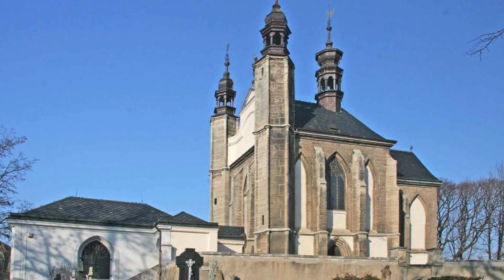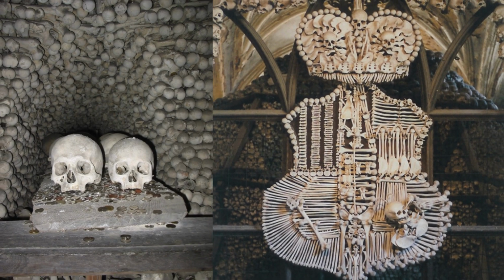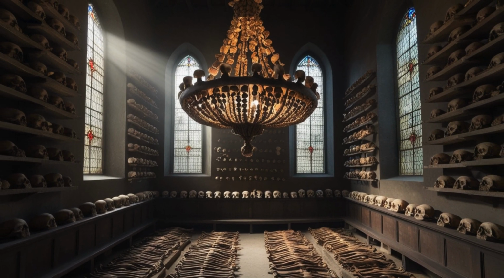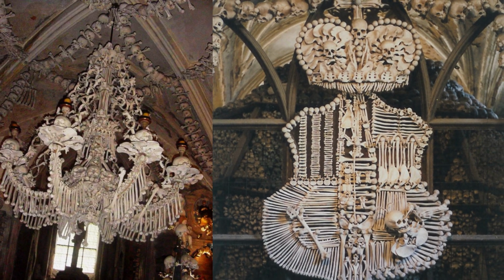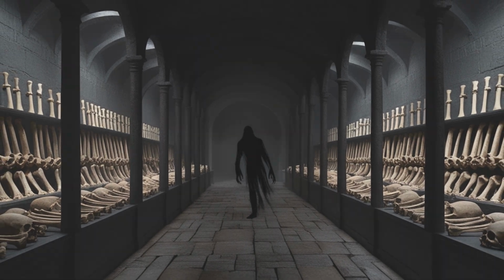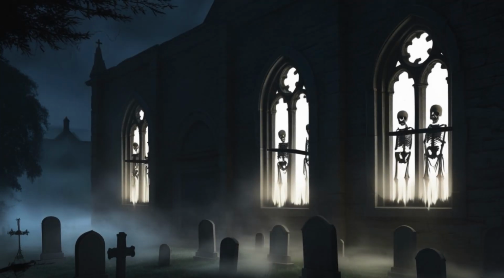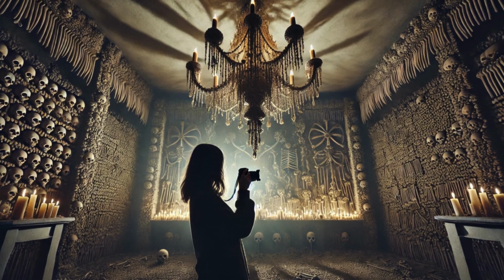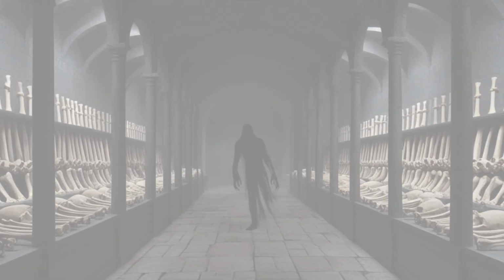Story: 39 - The Ossuary's Haunting: Whispers of the Dead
The Sedlec Ossuary is a fascinating and eerie place, steeped in history and the supernatural. Your description captures the unsettling beauty and dark allure of this unique site perfectly. The combination of its historical significance and the ghostly tales associated with it creates a vivid picture of a place where death and artistry intersect.

If you're considering using this narrative for your YouTube channel, it could serve as a compelling episode. You might explore the history, delve into the chilling ghost stories, and discuss the cultural significance of such sites in horror lore. Additionally, incorporating visuals of the ossuary could enhance the storytelling experience, drawing viewers deeper into its haunting atmosphere.